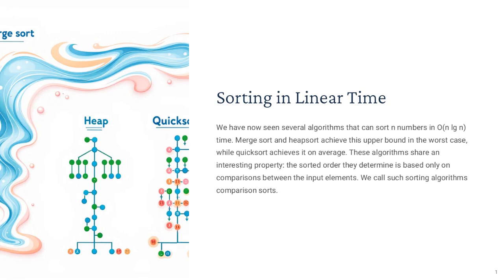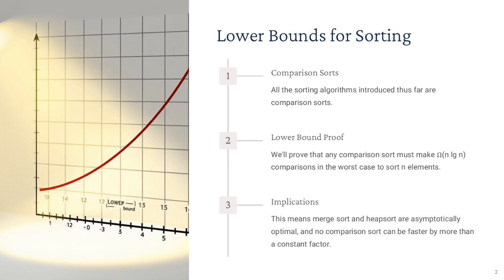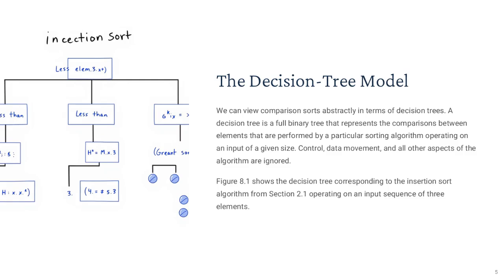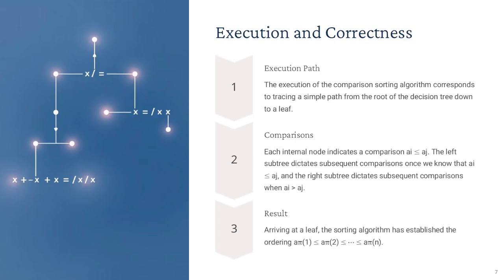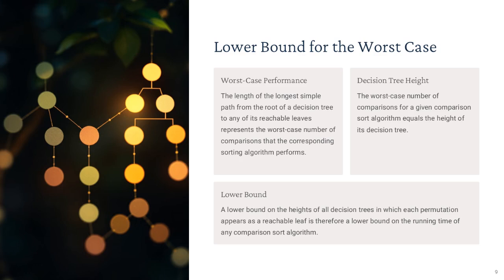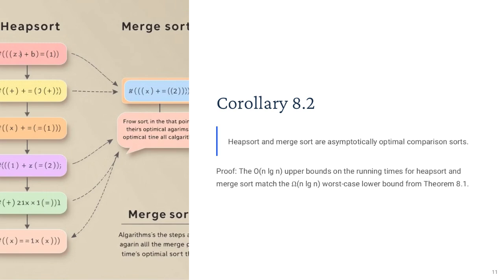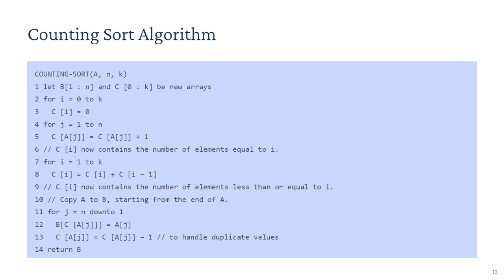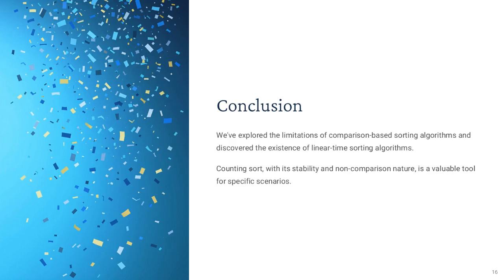Introduction to Algorithms 8 Sorting in Linear Time